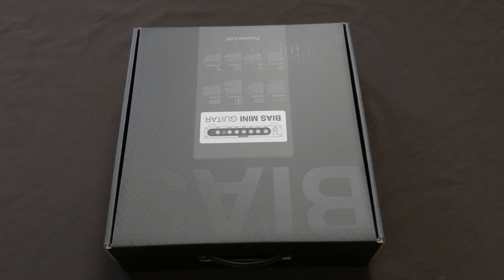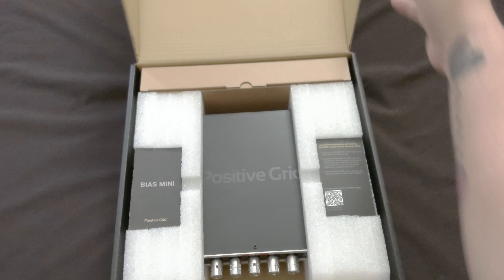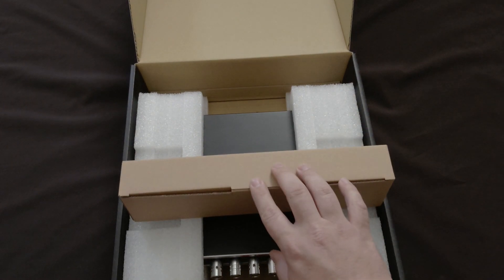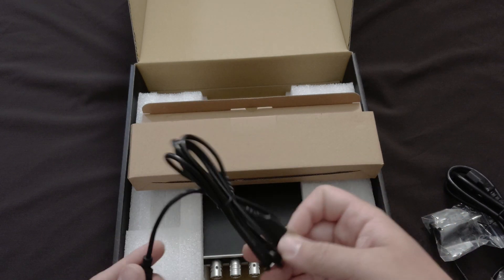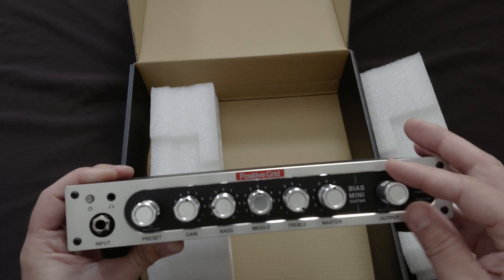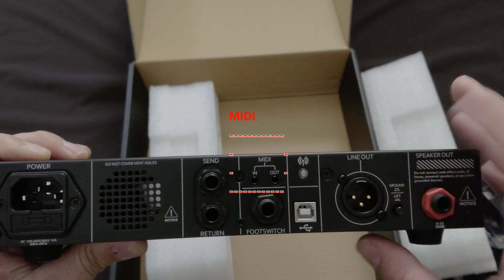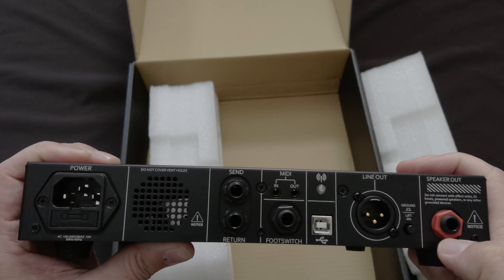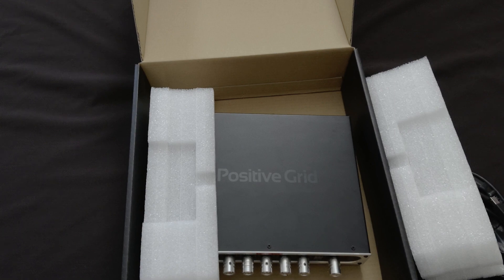BIAS MINI GUITAR UNBOXING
Bias Mini Guitar

I will be doing a demonstration of the tones in another video.